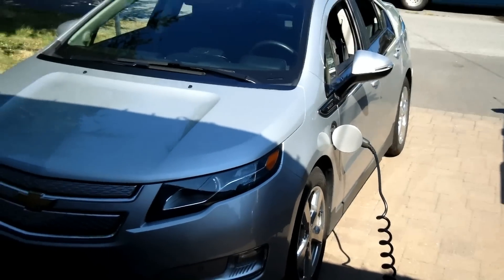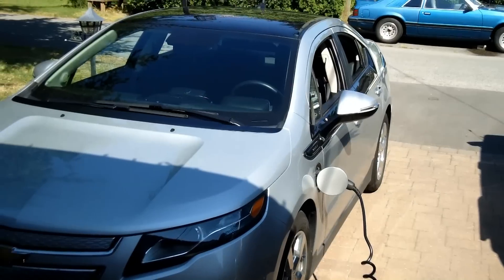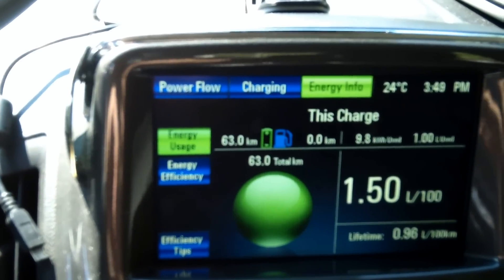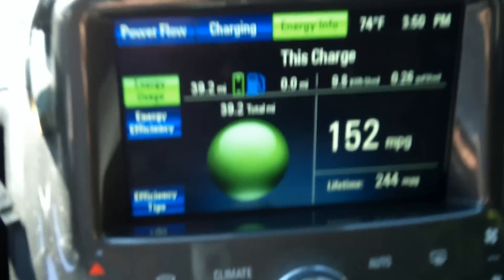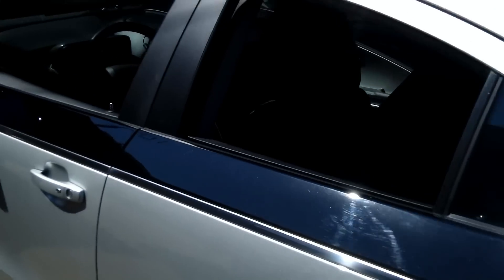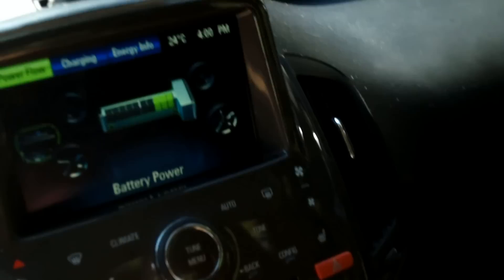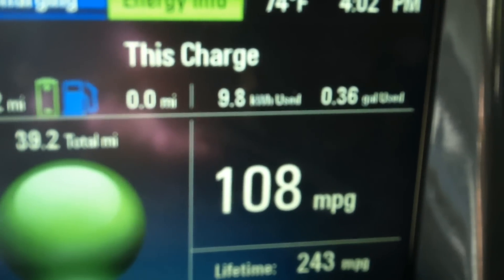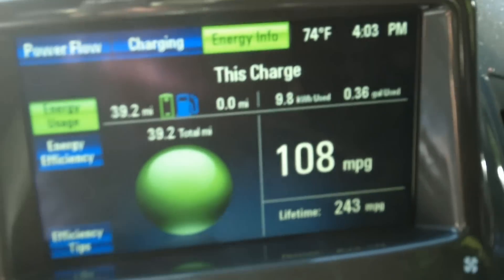Self Charging Chevy Volt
This was an expirement to see how quickly the on board generator on the Chevy Volt will recharge the battery. Say what you say, the volt doesn't recharge it's own battery. Well it can, to 40% to be exact, and in the name of science, I am going to prove it.
There is no reason to ever do this, as it would cost much more to charge the battery this way, but if the computer would allow it, the on board generator could bring the car to a full charge in 40 minutes.  A 10 minute run used 1 liter of gas, as provided 10 miles (16KM) of electric range. There for a 40 minute run should provide a full charge, but as expected, the engine only charged the battery to the 14-15 mile range, as it shut down at exactly 15 minutes. Now all they need is a DC "output" port so volt drivers could provie a mobile charge solution to those less fortunate drivers that run their Leafs flat on the freeway!